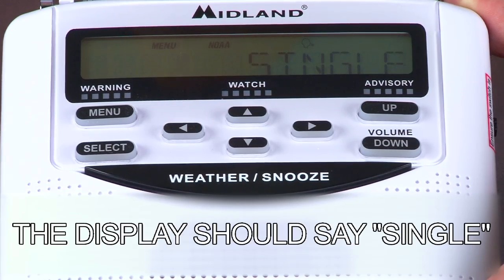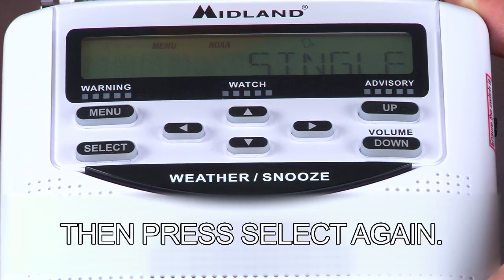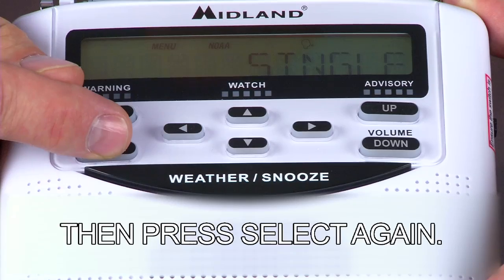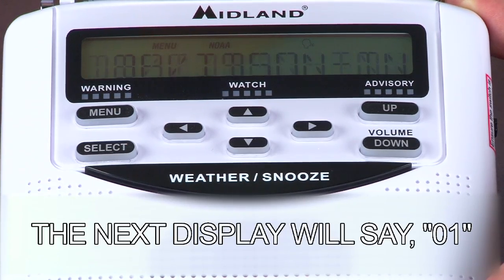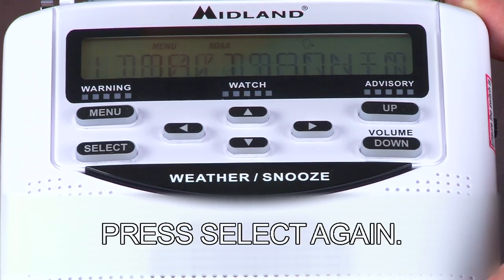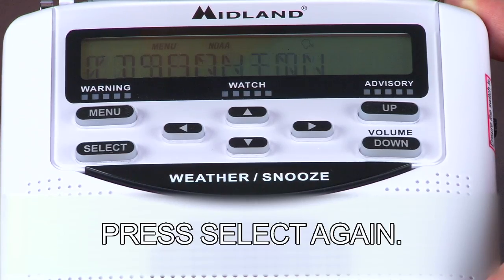NOAA Weather Radio (WR120EZ) Programming Instructions for the Deaf and Hard of Hearing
Mike Helms, Director of Programs and Outreach at Bridges of Nashville, provides instructions on how to program the WR-120EZ model NOAA Weather Radio in American Sign Language (ASL). This video is also captioned for those who do not utilize ASL.

This video is a result of a collaborative effort from multiple agencies within a local Deaf and hard of hearing advocacy group called Emergency Awareness and Readiness Services (EARS). The EARS group was able to secure grant monies through the Metro Nashville Public Health Department to provide NOAA Weather Radios with strobe light and bed-shaker attachments to participants of a Weather Radio and Severe Weather Workshop on September 21st, 2013 at the Nashville American Red Cross.

Many thanks to Mike Helms, Vanderbilt University, Tennessee Department of Health, Bridges of Nashville, The Nashville American Red Cross, and Nashville Metro Office of Emergency Management for the help producing this video as well as the Metro Nashville Department of Public Health for the radios.